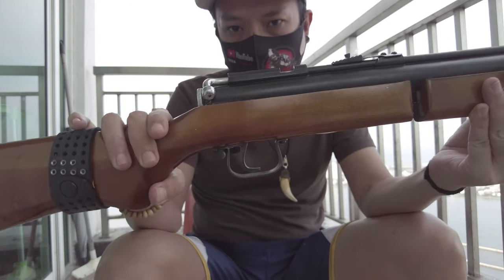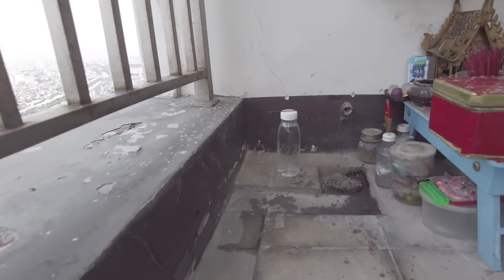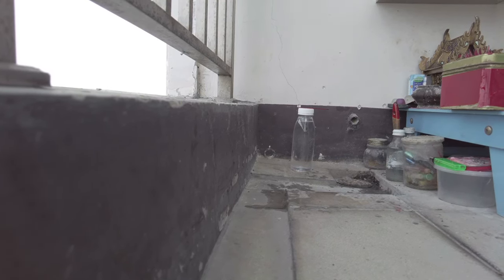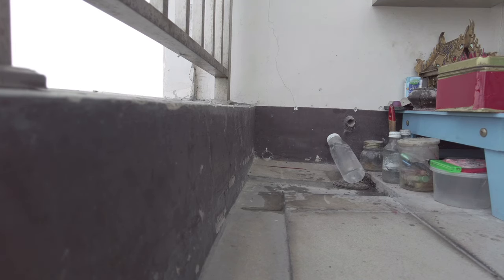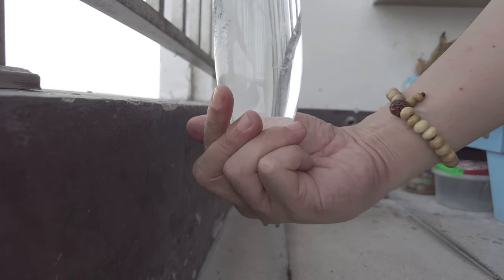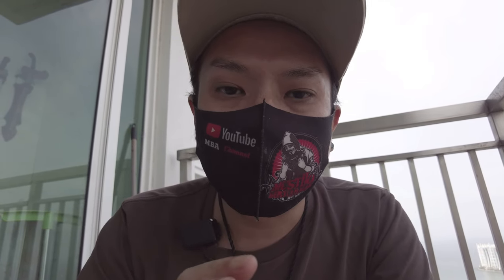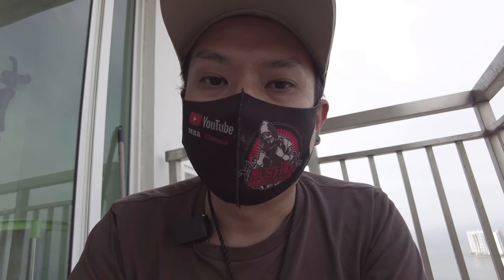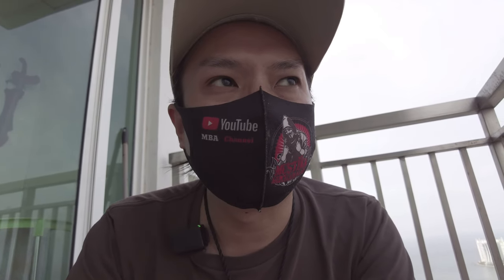TES ENERGI DENGAN BOTOL PLASTIK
Channel ini khusus membahas :

-Spiritual
-Supranatural
-Motivasi diri
-Benda bertuah

Dengan tekan tombol :

-Suka(Like)
-Bagikan(Share)